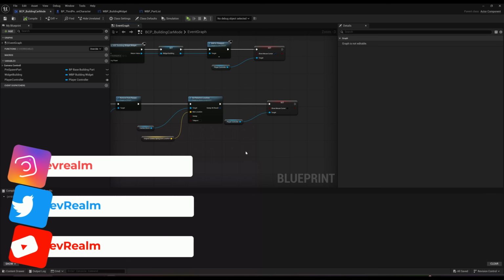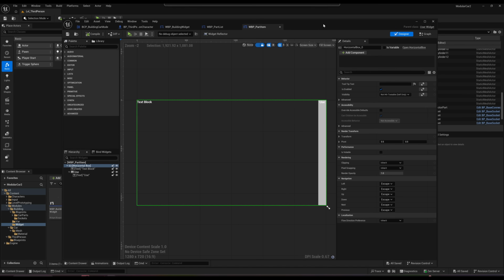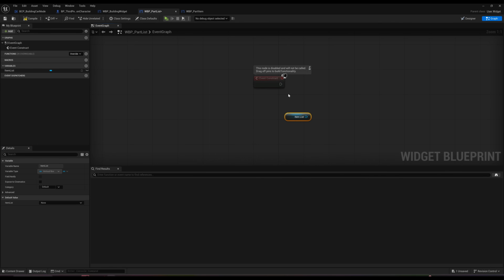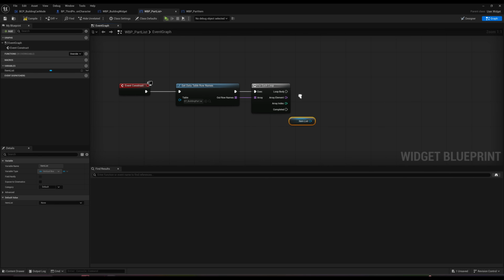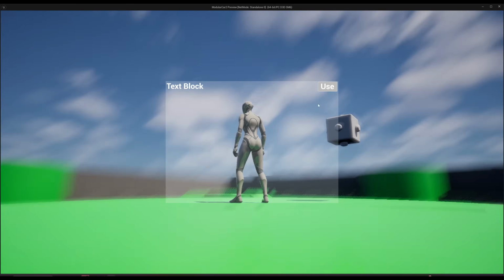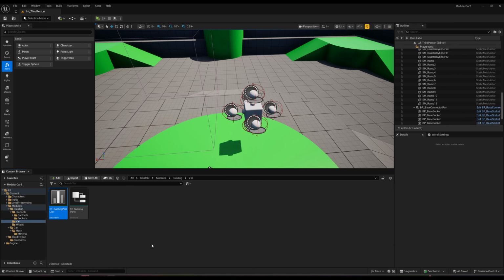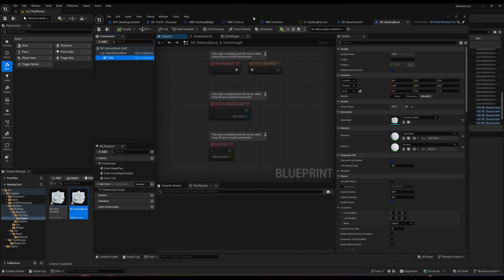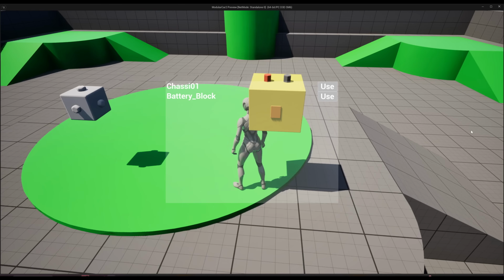Modular Car in Unreal Engine 5 — Part 08: Parts List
🚗 Modular Car in Unreal Engine 5 — Season 2 | Part 08: Parts List

Build the dynamic parts list inside the UI. We populate it at runtime with every available modular part so the player can scroll, pick, and equip.